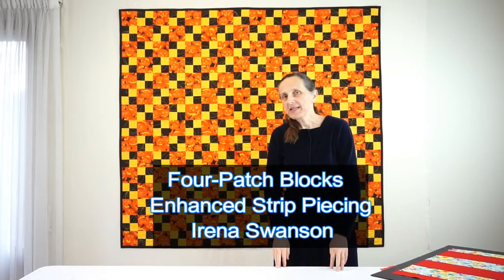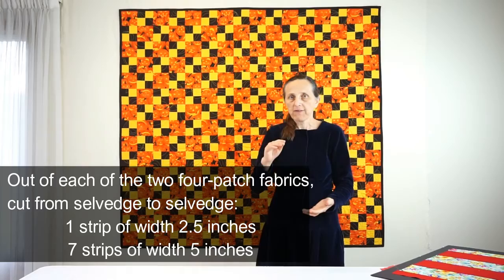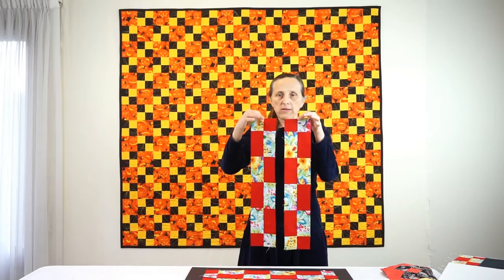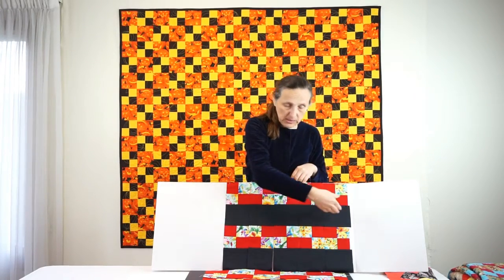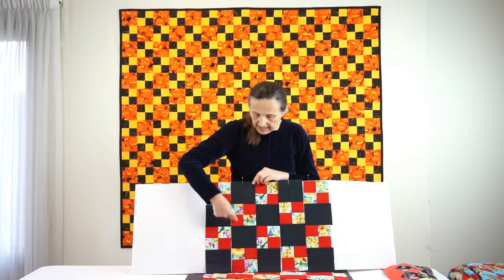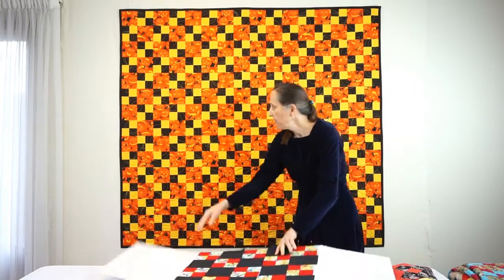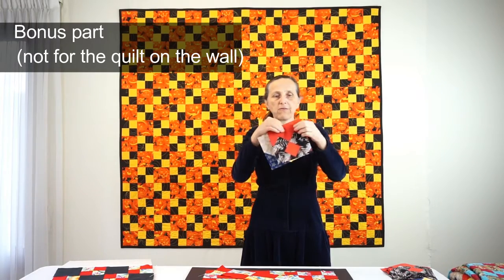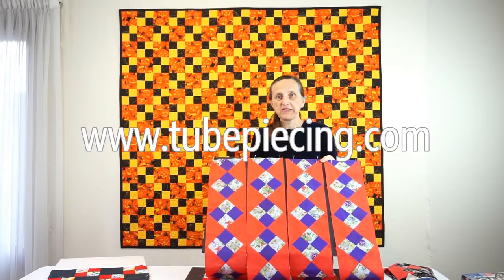Four-patch blocks via enhanced strip piecing with Irena Swanson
Make four-patch blocks (possibly sewn to solid-square blocks) with the fastest, most efficient method. With such enhanced strip piecing, the 60" x 64" quilt in the video can be sewn with only 52 seams total.

for more.  In particular, for a scrappy look check out where instead of enhanced strip piecing we use tube piecing.